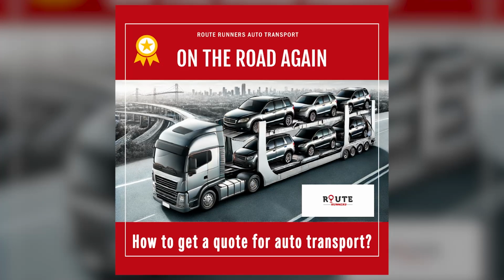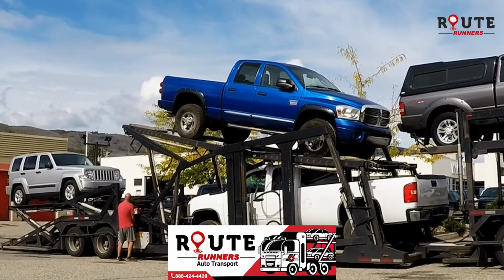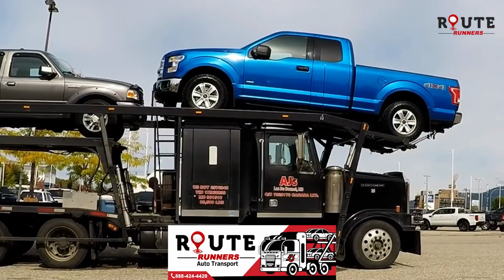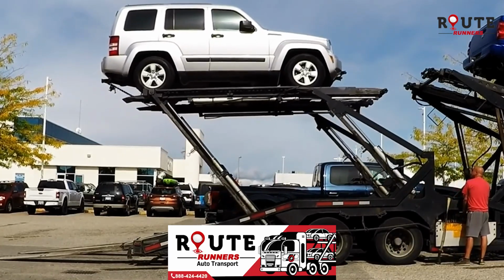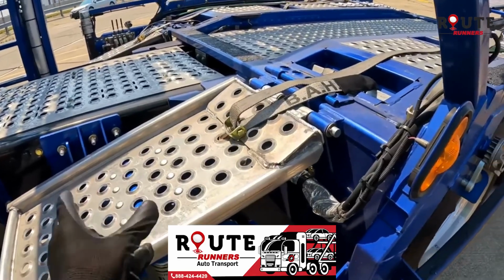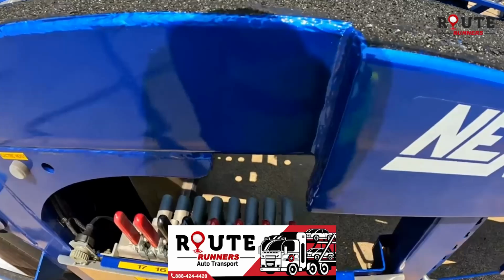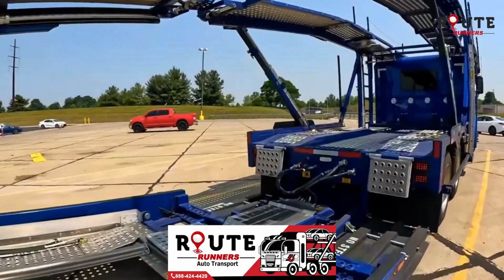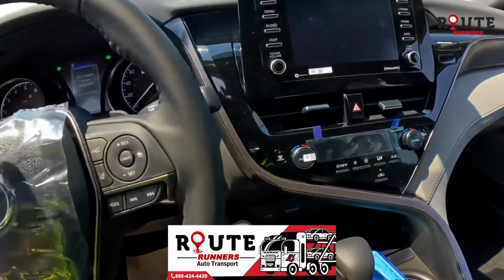How to Get a Quote for Auto Transport 🚗💰 Simple Steps to Get Your Vehicle Shipping Estimate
Are you looking to ship your car and want to know how to get an accurate auto transport quote? In this video, we’ll walk you through the steps of requesting a car shipping quote, what factors affect the pricing, and how to make sure you’re getting the best deal for your transport needs.

🌟 In This Video, You’ll Learn:
✔️ How to request an auto transport quote online or by phone.
✔️ The key factors that influence auto transport rates, including distance, vehicle type, and delivery speed.
✔️ What information you need to provide for an accurate quote (vehicle make, model, and shipping details).
✔️ The difference between binding and non-binding quotes.
✔️ How to compare multiple quotes and avoid hidden fees.
✔️ What to expect in terms of delivery timelines and additional costs.

Key Features of Our Service:
🔹 Fast and Free Auto Transport Quotes
🔹 Transparent Pricing with No Hidden Fees
🔹 Nationwide Shipping with Door-to-Door Service

📌 Timestamps:
0:00 - Introduction
0:30 - Why Getting an Accurate Quote is Important
1:00 - How to Request a Quote for Auto Transport
2:00 - Key Factors That Affect Your Quote (Vehicle Type, Distance, etc.)
3:00 - Understanding Binding vs. Non-Binding Quotes
4:00 - How to Compare Auto Transport Quotes
5:00 - Final Tips for Getting the Best Deal on Car Shipping

🔒 Dependable Auto Transport Solutions
Our team of experienced professionals ensures your vehicle is handled with the utmost care and attention throughout the entire shipping process. From pickup to delivery, we prioritize the safety and security of your vehicle.

🚚 Streamlined Car Shipping Services
We pride ourselves on providing efficient and timely car shipping services. Whether you're relocating, buying or selling a vehicle, or heading to a new destination, Route Runners Auto Transport has the expertise to get your vehicle where it needs to go, hassle-free.

🌟 Why Choose Route Runners Auto Transport?

Experience: With years of experience in the auto transport industry, we deliver exceptional service.
Reliability: Count on us to handle your vehicle with care and professionalism from start to finish.
Customer Satisfaction: Your satisfaction is our priority, and we strive to exceed your expectations with every shipment.

At Route Runners Auto Transport, we specialize in serving military families with reliable and affordable vehicle shipping. Proudly supporting our heroes with special military discounts and top-rated service!